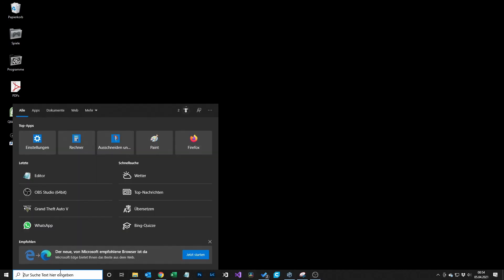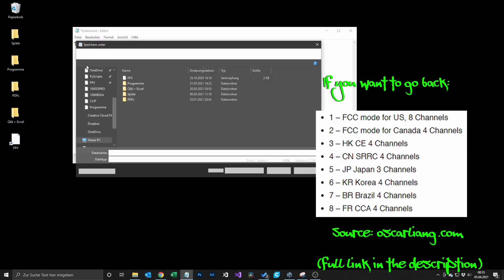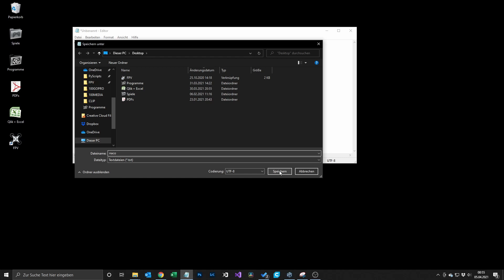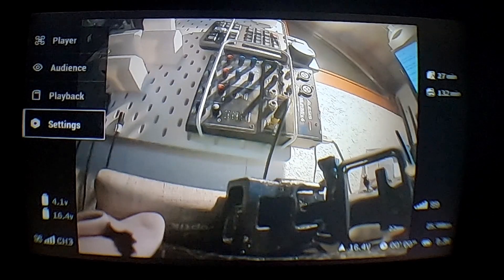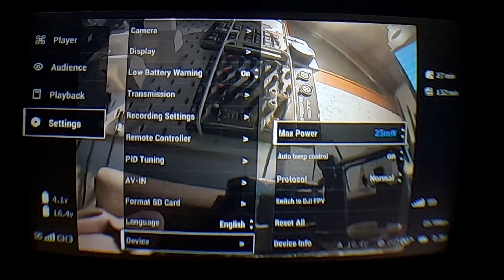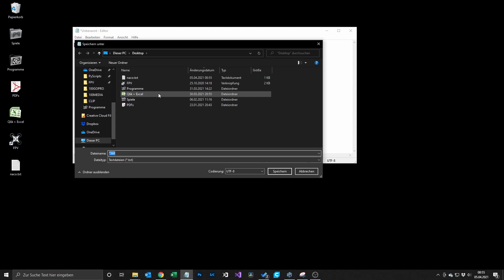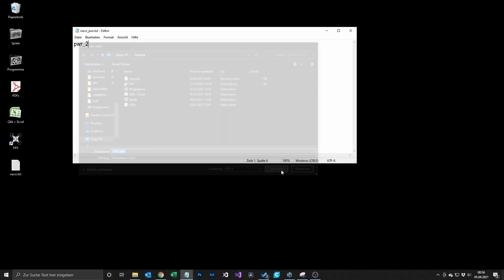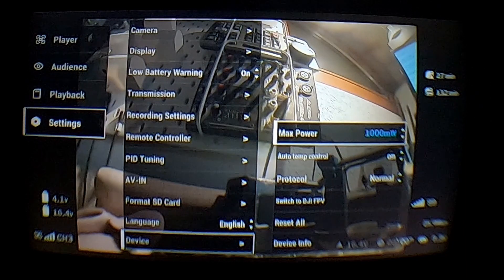Get the whole power out of your DJI Air Unit and Caddx Vista | FCC Hack for more range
As I was asked in my german video for the DJI V2 activation to do a separate video on the well known FCC hack, now a short explanation video how the FCC hack works.
In this video I'll show you how you can get more output power from your digital equipment (DJI Air Unit and Caddx Vista, not for the DJI FPV Drone).